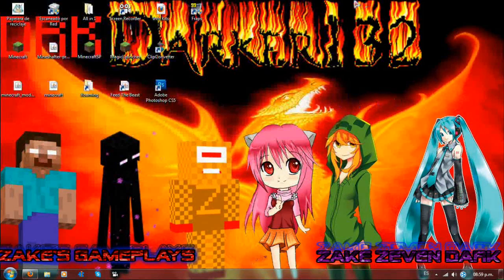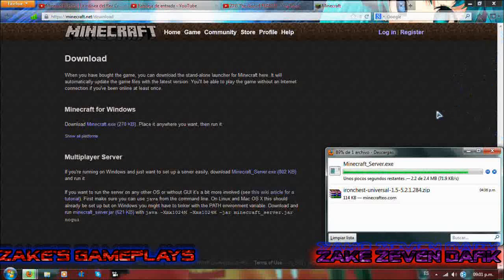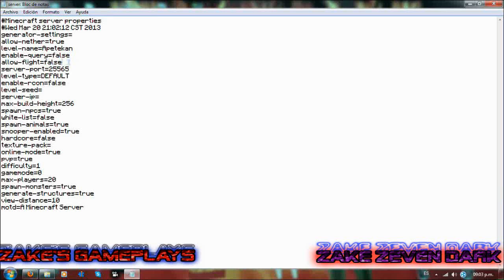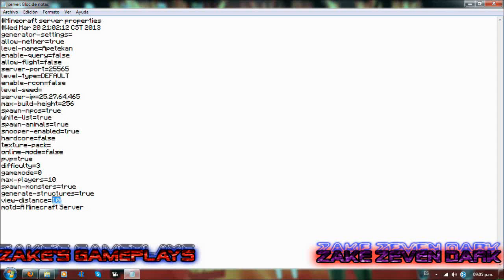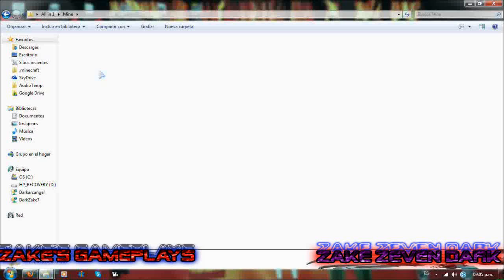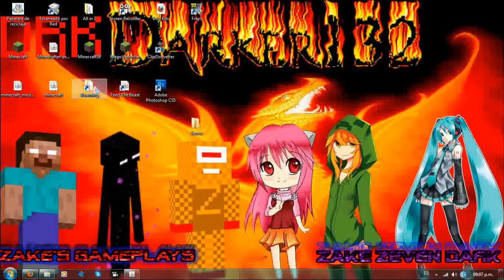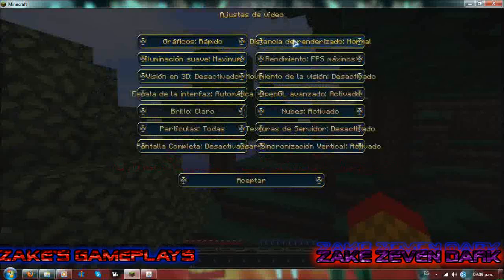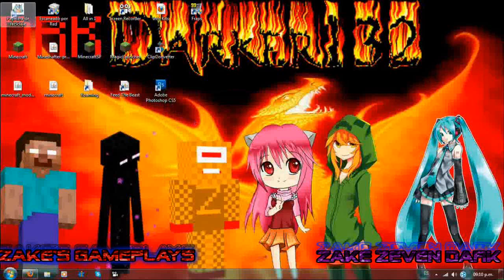Como montar un server Vanilla Con o sin hamachi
Sus Likes ayudan mucho

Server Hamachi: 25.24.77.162